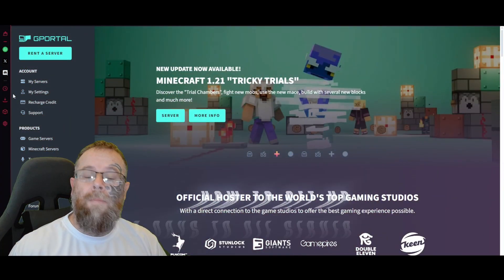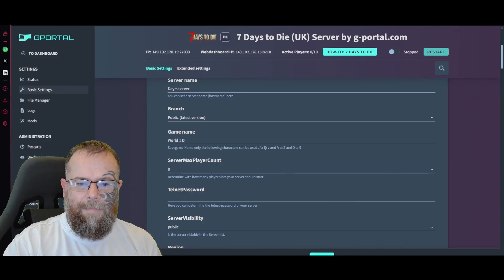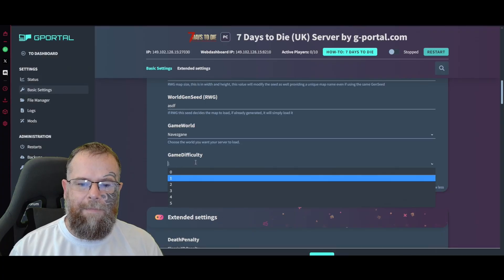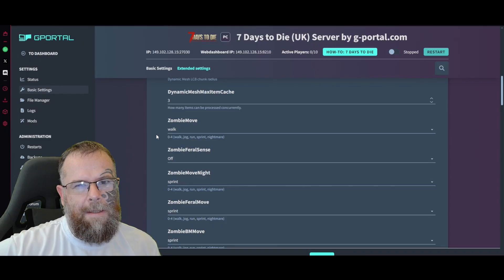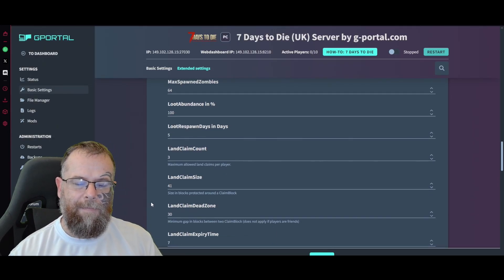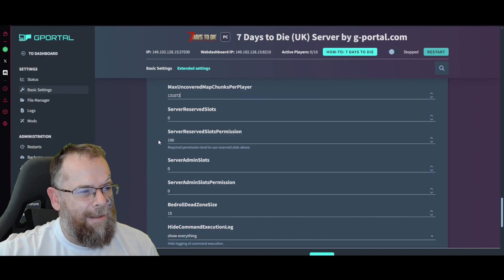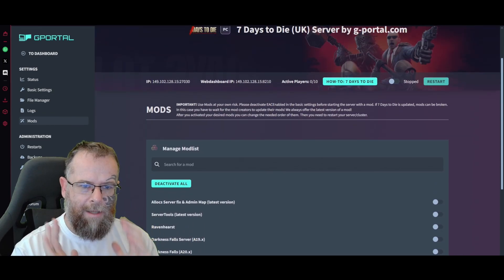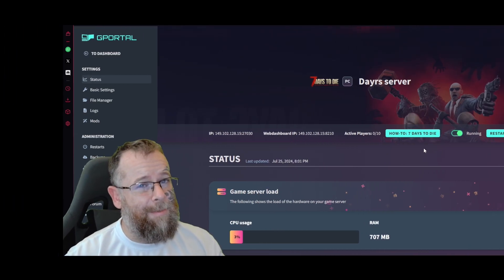HOW TO SET UP A 7 DAYS TO DIE SERVER WITH gportal